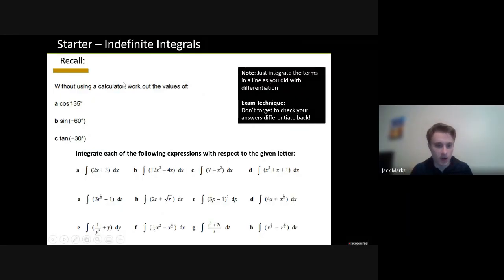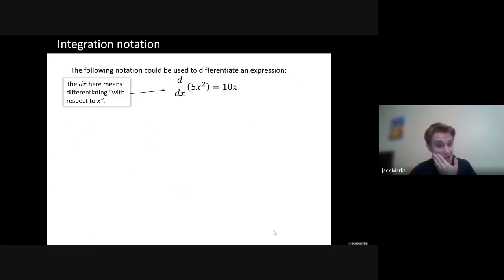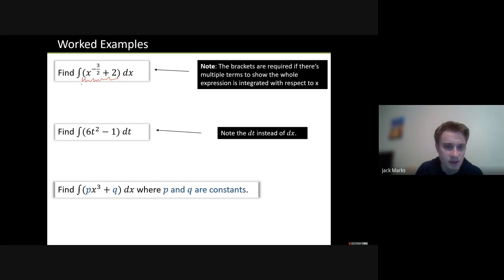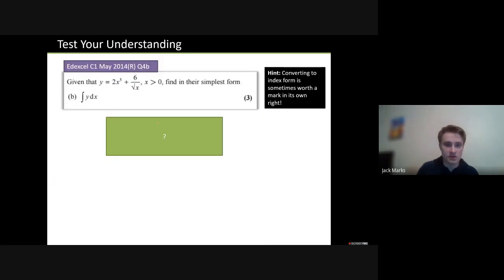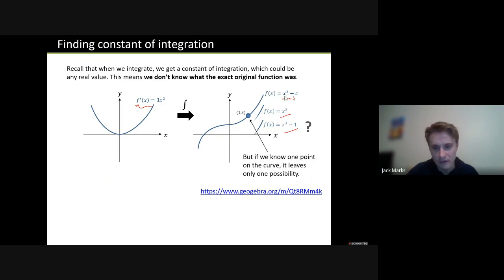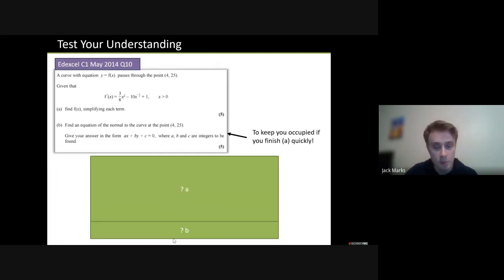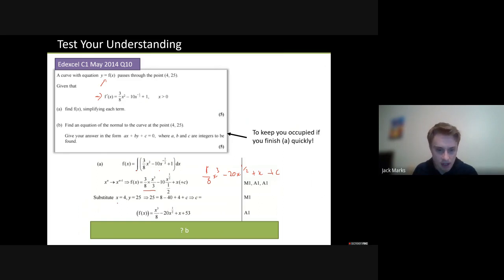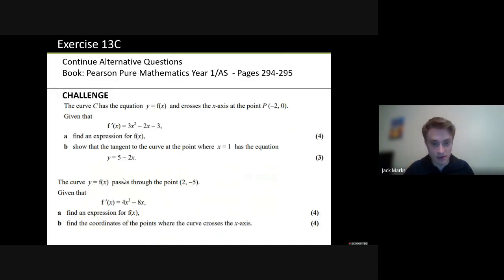13BC - Indefinite and the Constant of Integration